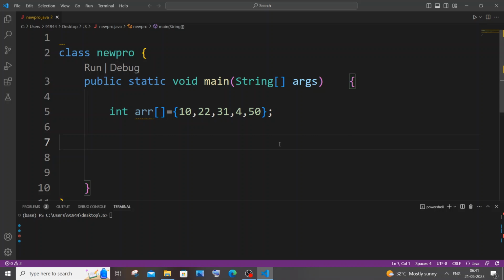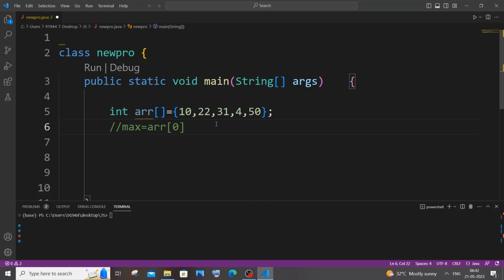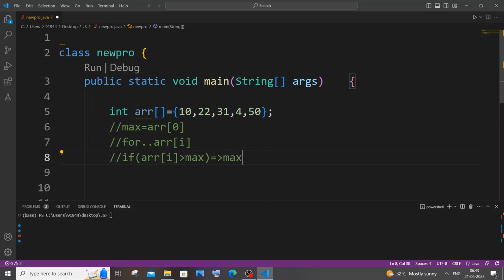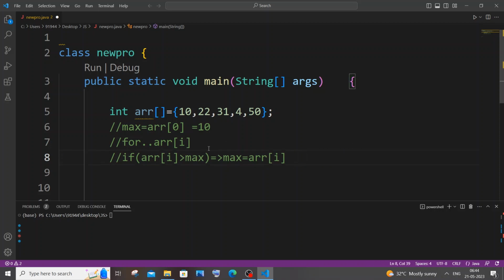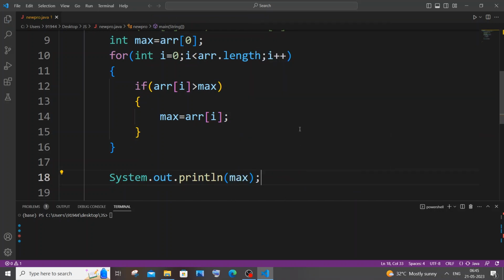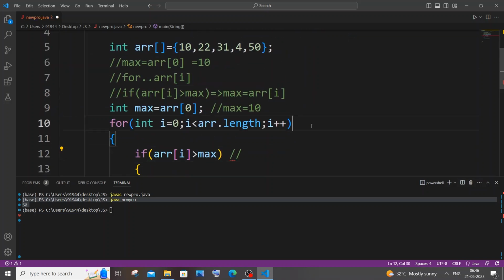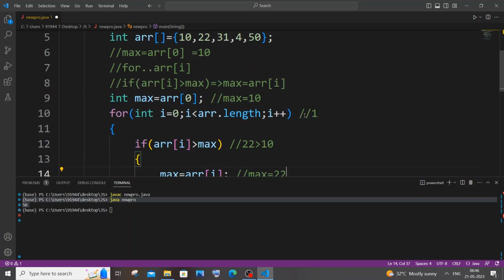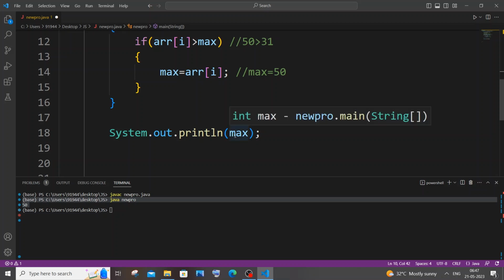Java program to find largest number in an array tutorial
How to find the largest element in an array in java program is shown